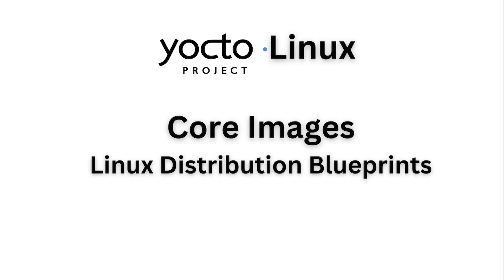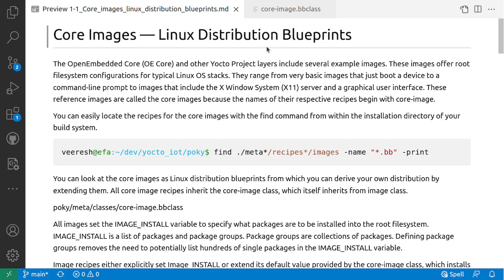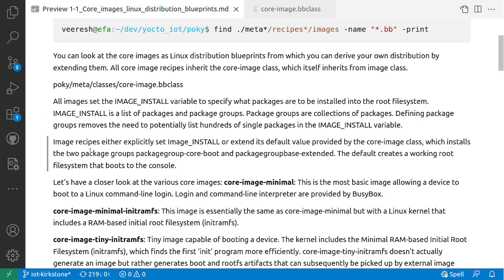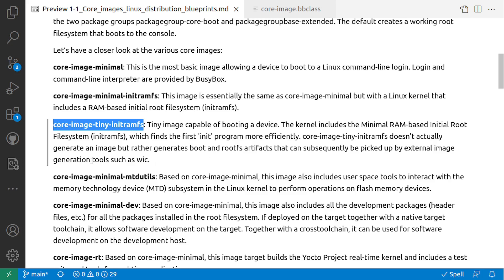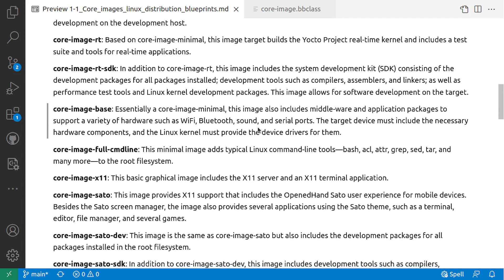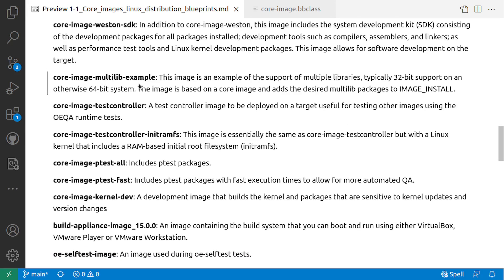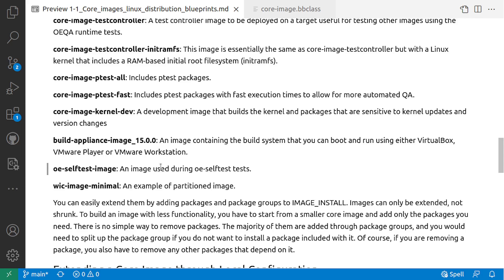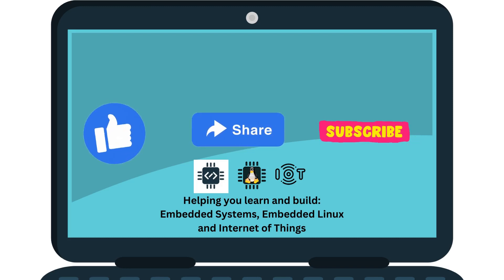Core Images : Yocto Project - Ep 15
In this video tutorial we will try to understand Core Images can also be called as Linux Distribution Blueprints in Yocto Project.

The OpenEmbedded Core (OE Core) and other Yocto Project layers include several example images. These images offer root filesystem configurations for typical Linux OS stacks. They range from very basic images that just boot a device to a command-line prompt to images that include the X Window System (X11) server and a graphical user interface. These reference images are called the core images because the names of their respective recipes begin with core-image.